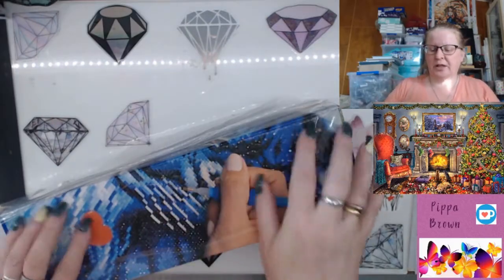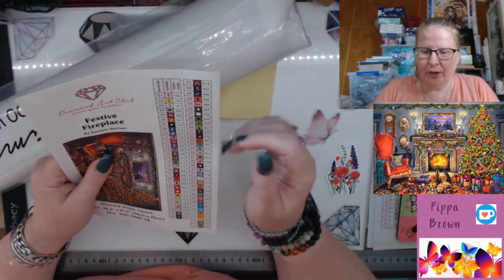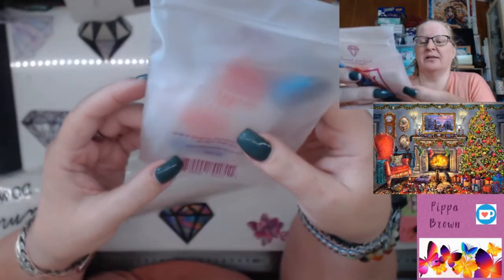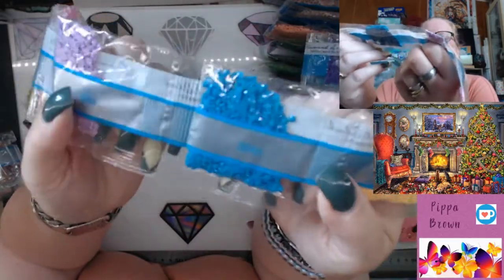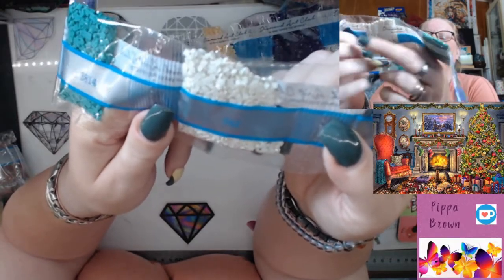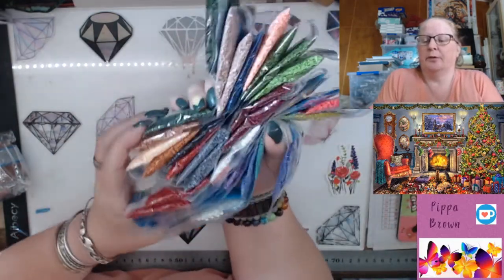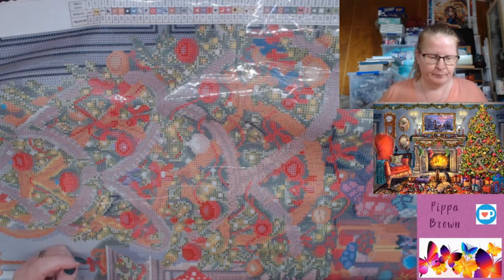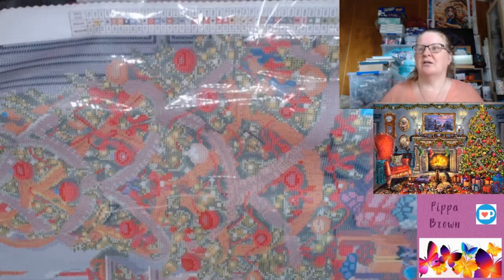Unboxing DAC featuring Dominic Davison's Festive Fireplace